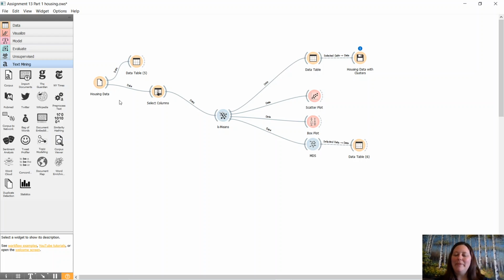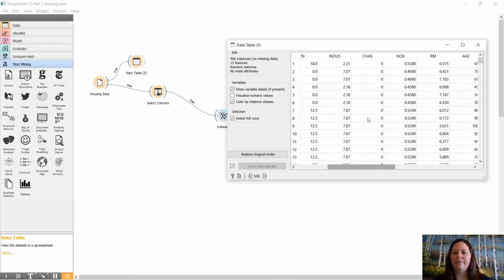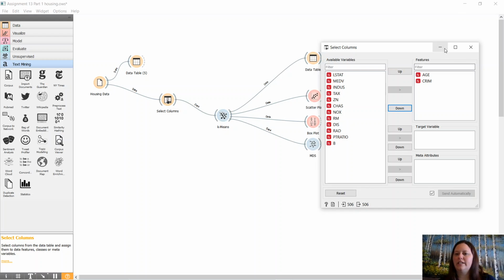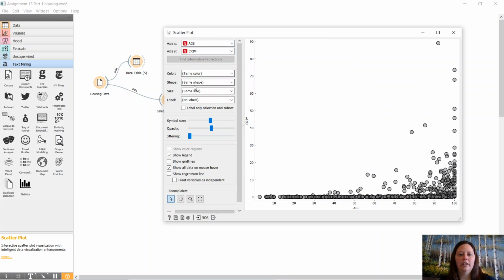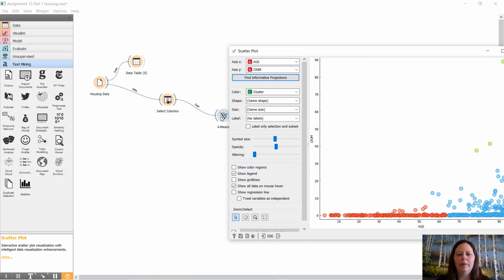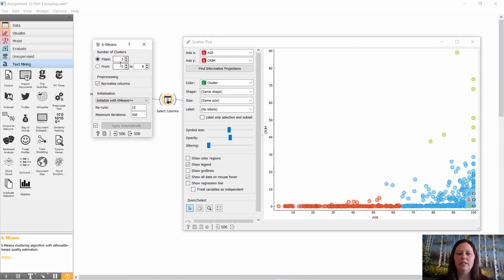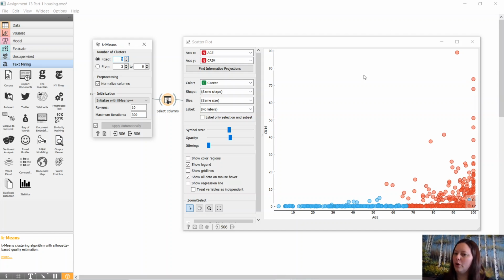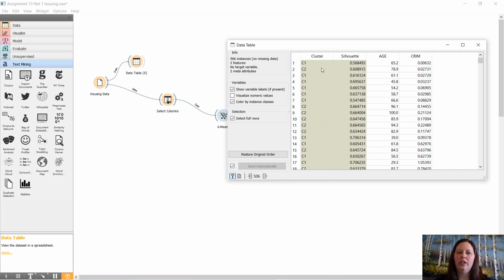#13 Housing Data K-Means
Using Orange Data Mining Program let's look at K Means using some housing data.